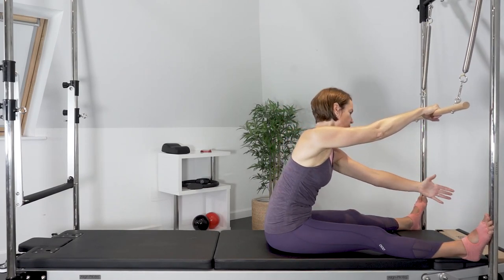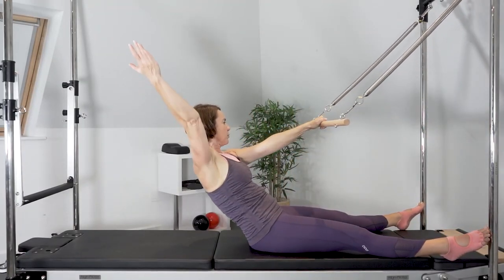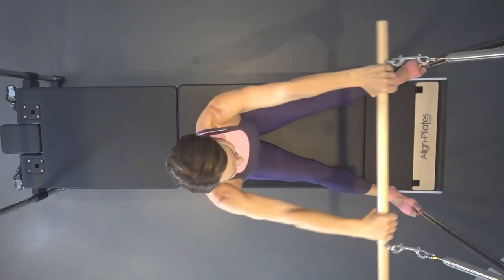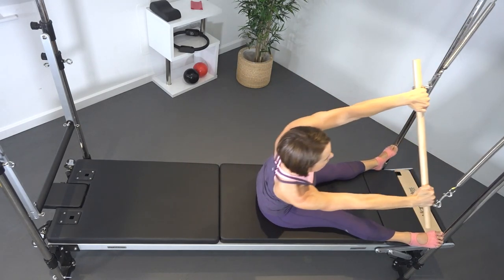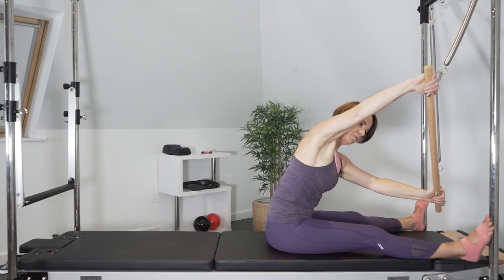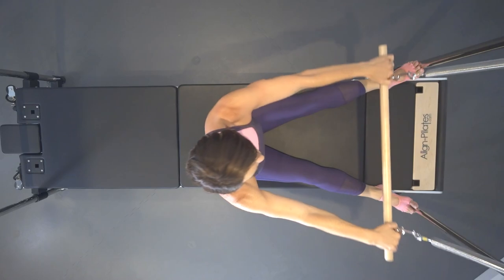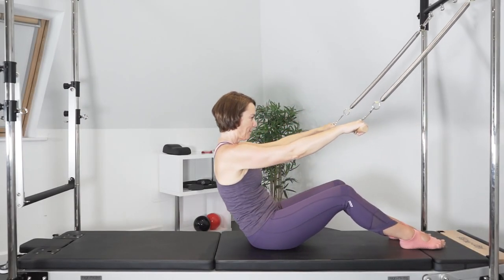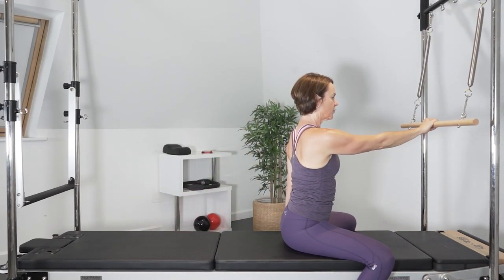Spirals & Curls - Pilates Tower Roll Down Bar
In this second series on the Pilates Tower Roll Down Bar, we are focusing on your Spirals & Curls technique. This exercise is performed by Mbodies on the Align-Pilates Reformer & Full Cadillac combo. Follow along with this video to build up your confidence on the Cadillac whether you are teaching or for your own practice. Great for reformer beginners to learn the basics & technique.

Tune back in every Wednesday for more exercises, click the notifications button to be notified every time we upload a new video and give us a like or a comment!

Exercises:
- 00:07 Circular Saw
- 01:38 Flat Back
- 02:49 Around The World
- 04:17 Reverse Corkscrew
- 05:59 Assisted Pelvic Curl

Voice over by Loraine Prokopiou: Loraine qualified as a physiotherapist in 1995 and became interested in Pilates whilst doing a postgraduate muscle balance course. Loraine is a member of the Chartered Society of Physiotherapy (CSP) and an Advanced Level 3 Instructor on the Register of Exercise Professionals (REPs). She also has a Master of Science degree in Applied Human Science. Loraine worked for the NHS as an outpatient physiotherapist for 16 years. As well as teaching for Mbodies Training Academy Loraine also now combines physiotherapy and Pilates on a private basis.

This exercise is taught on the Mbodies Reformer Instructor education.